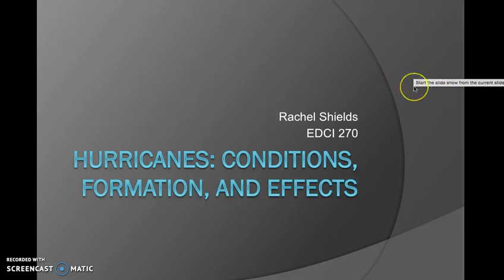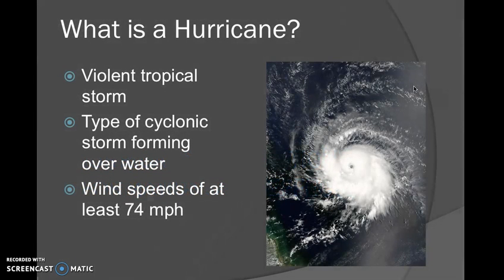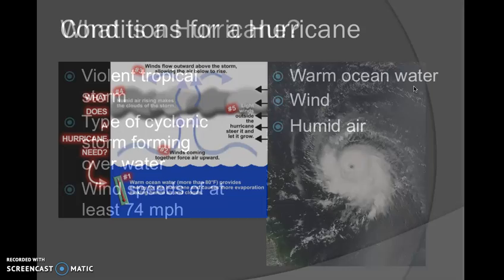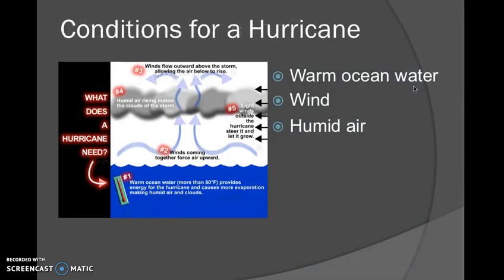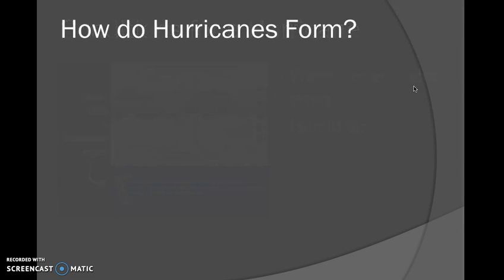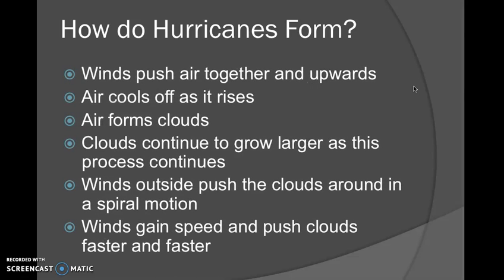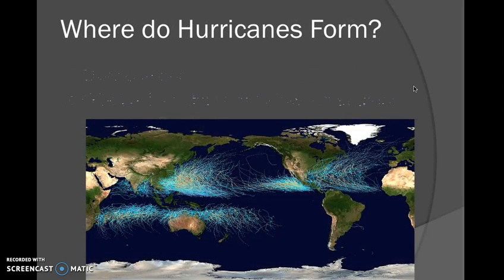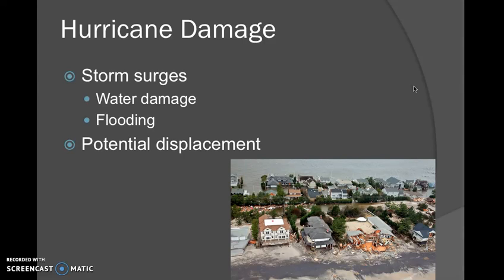EDCI 270 Hurricanes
This video gives a brief description of what a hurricane is and how they form.